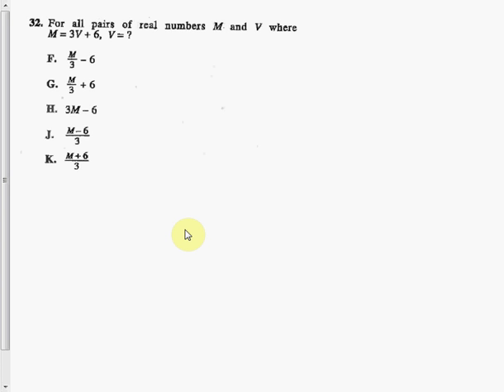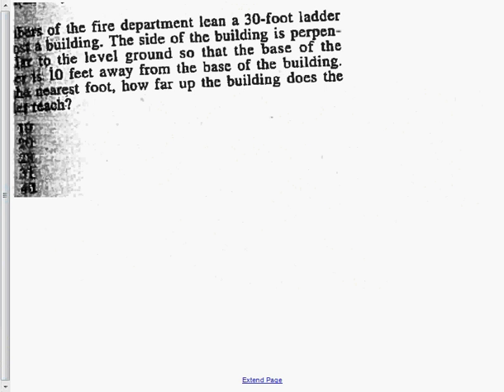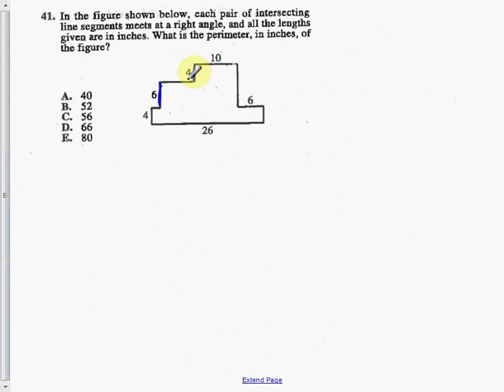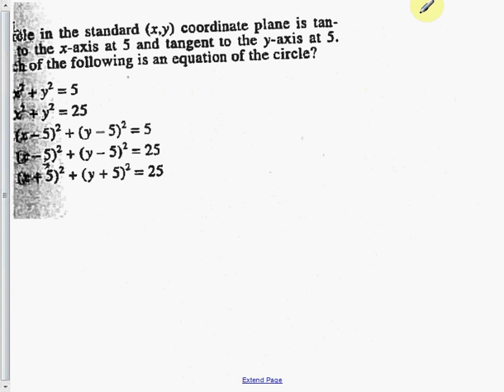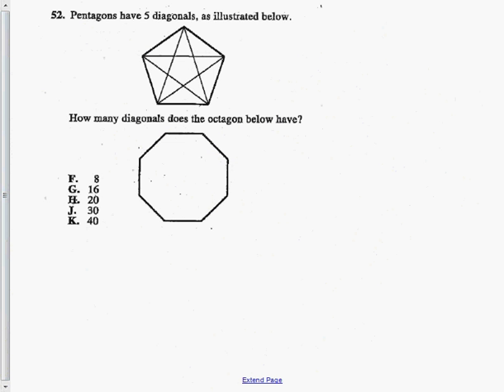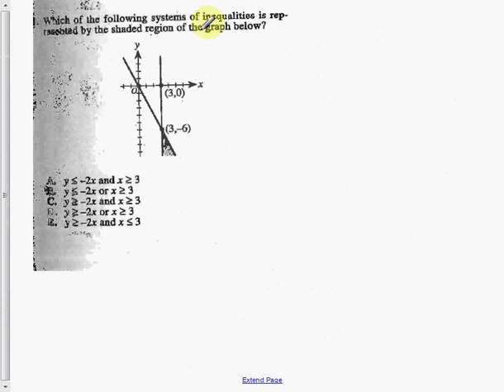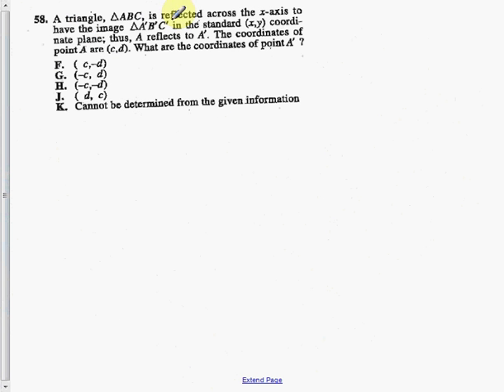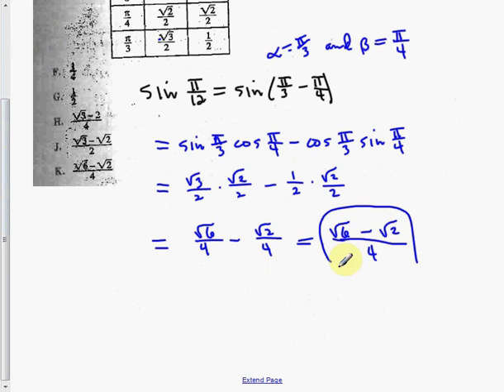ACT PREP MATH Part III VIdeo